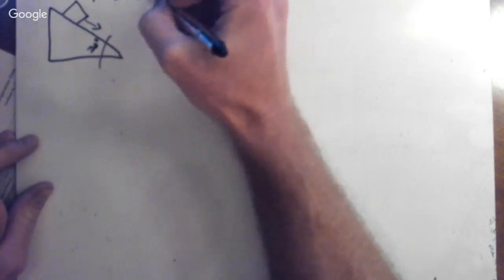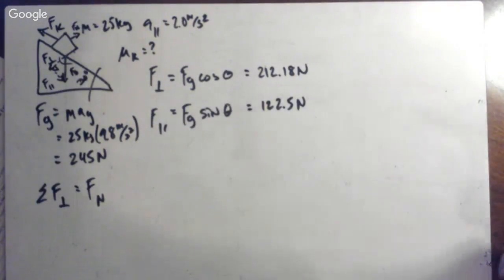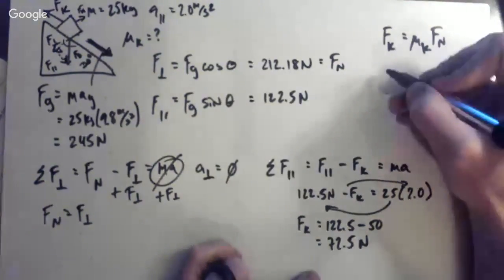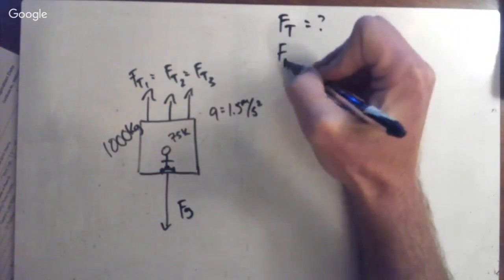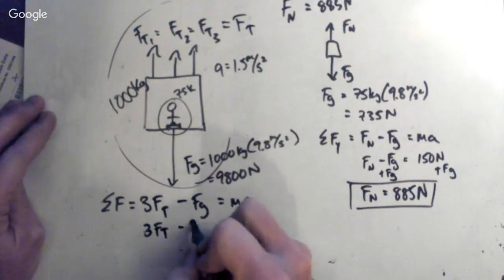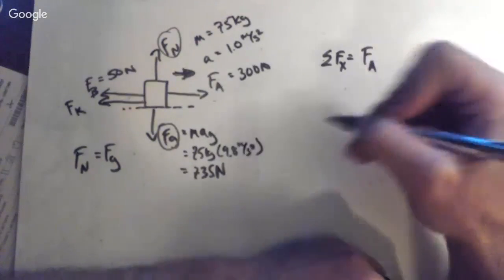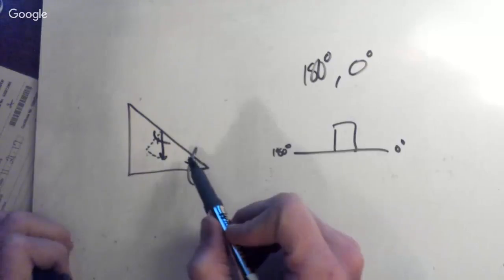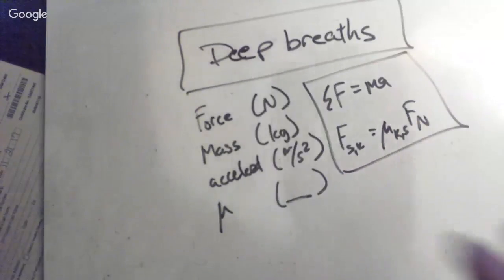Forces Test Review 12/12/2017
at 18:03 I make a mistake. I multiply by 2 but I should have multiplied by 1.5. The correction can be viewed